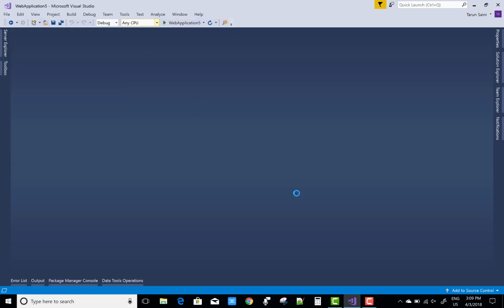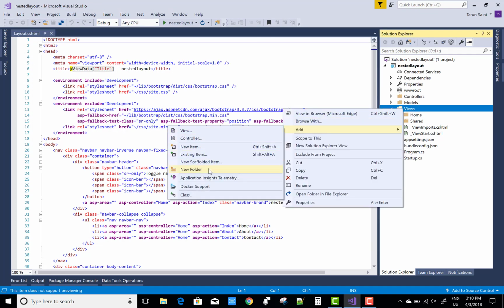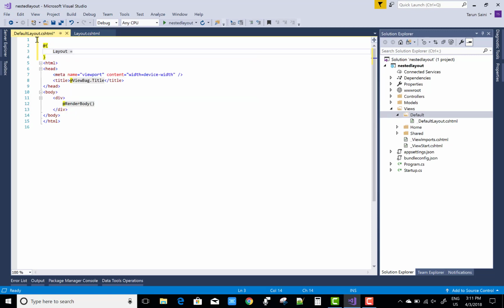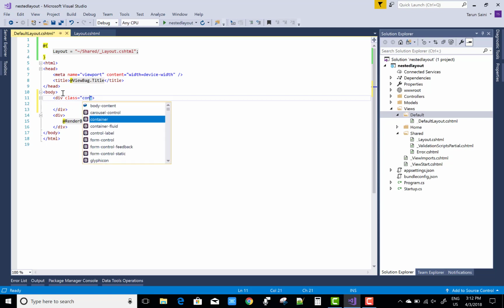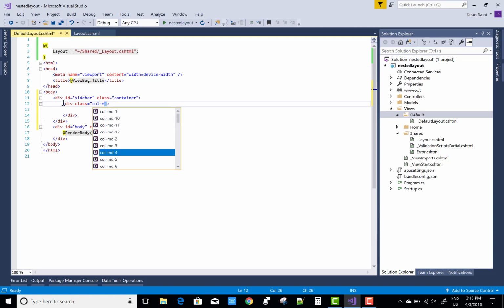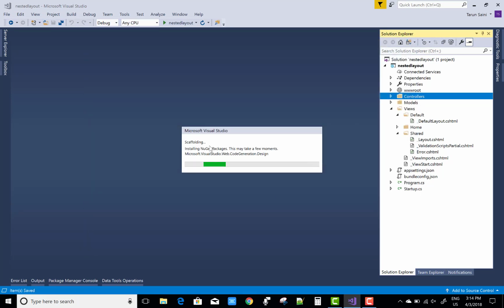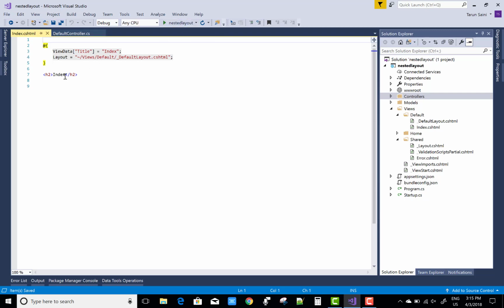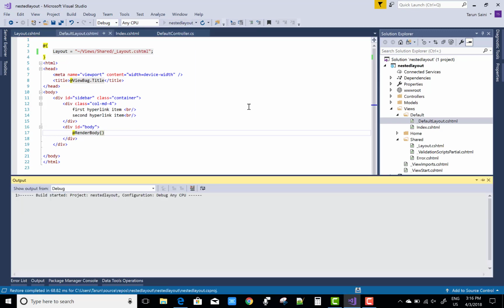Nested Layout Page in ASP.NET CORE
In this ASP.NET CORE, i am going to show you, How to use Nested layout in ASP.NET CORE, Its Looking like Master page in ASP.NET WEBFORM